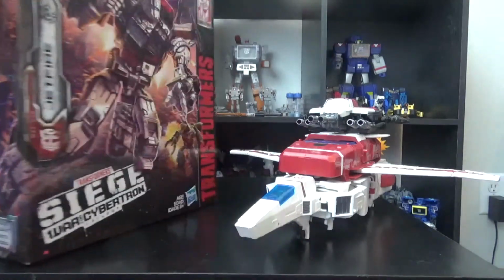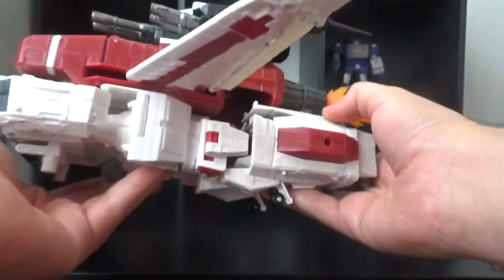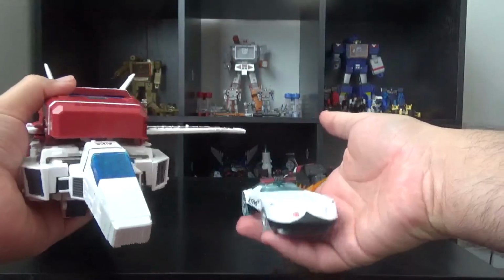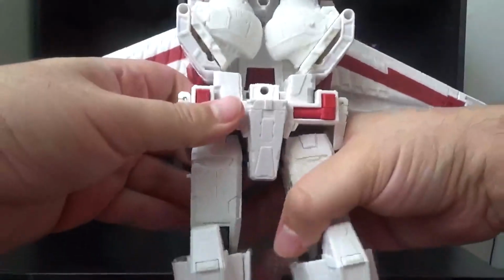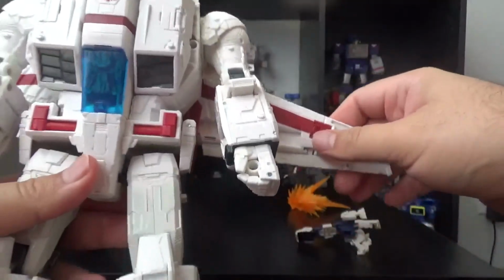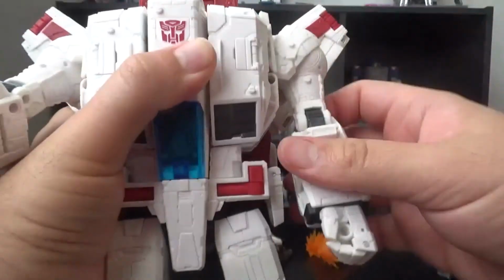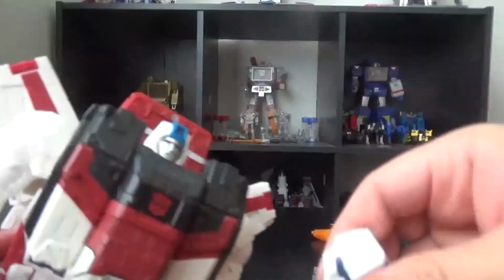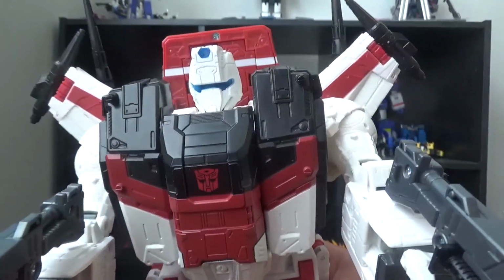Let's Review Transformers War for Cybertron: Siege - Jetfire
For Science!!!

Jetfire
Commander
WFC-S28